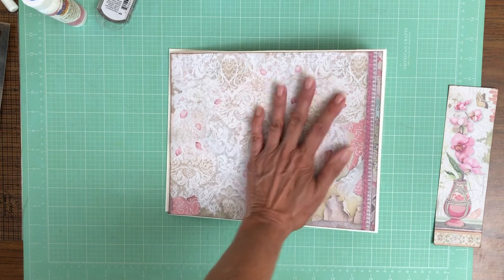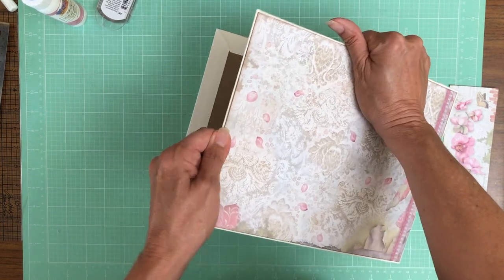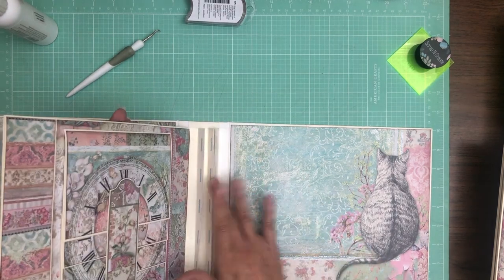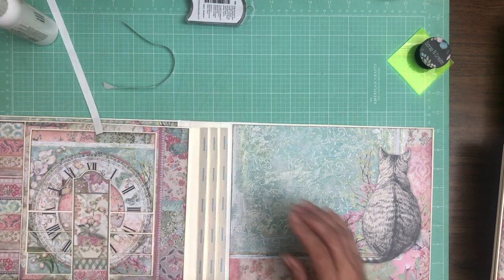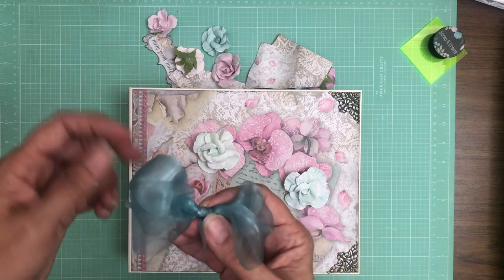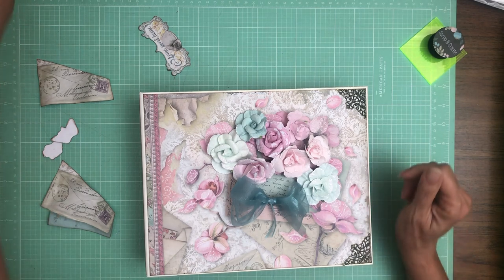Stamperia | Orchids and Cats Cover